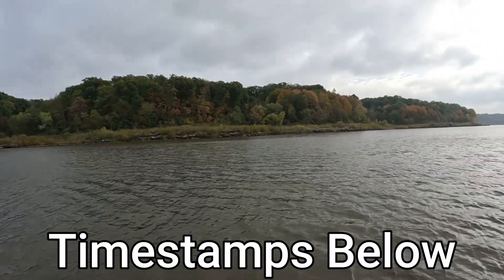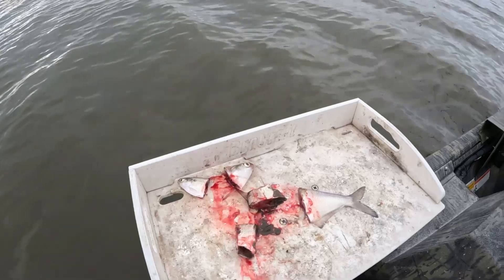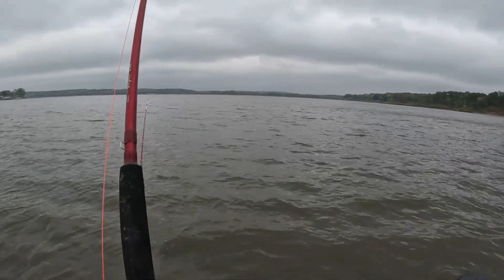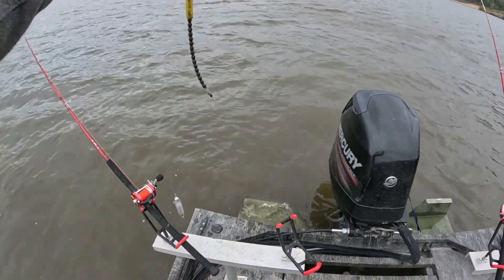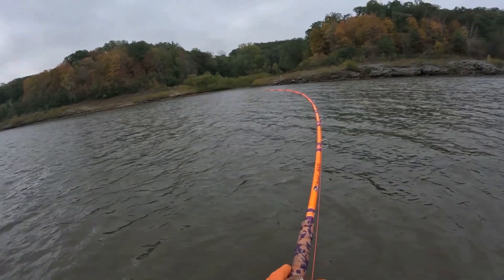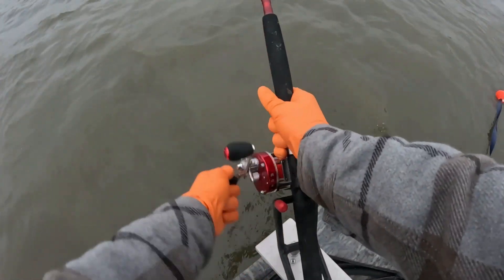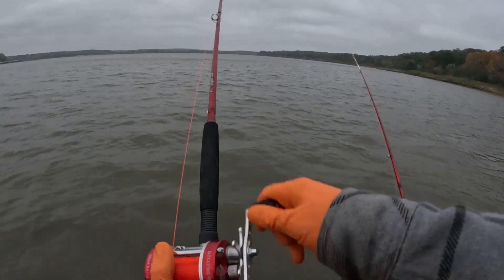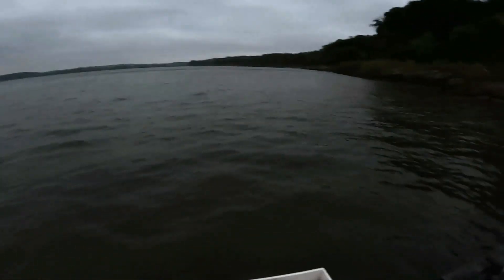Coralville Reservoir Fall Catfishing￼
In this video I do some catfishing. I fish right after a storm and a large cold front. The fishing was tough but managed to get some nice ones on the boat.

Timescodes